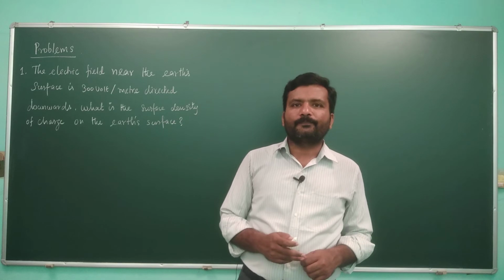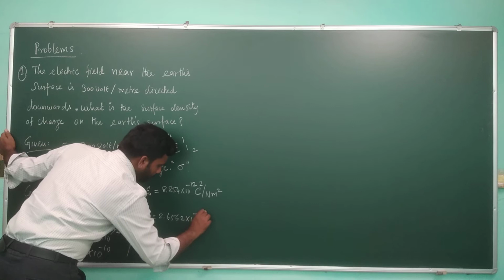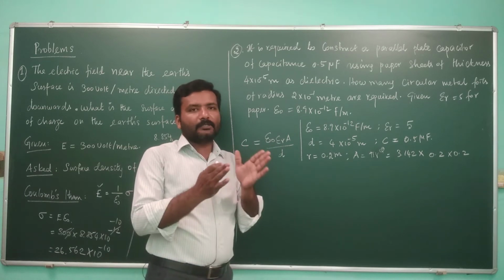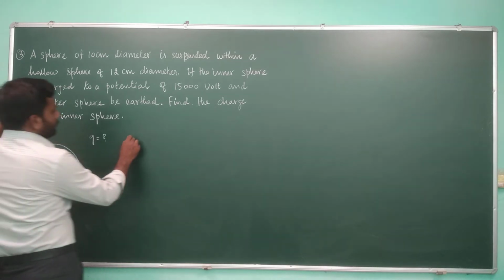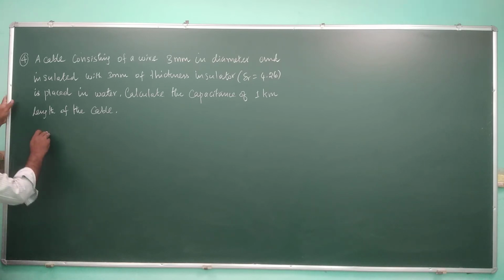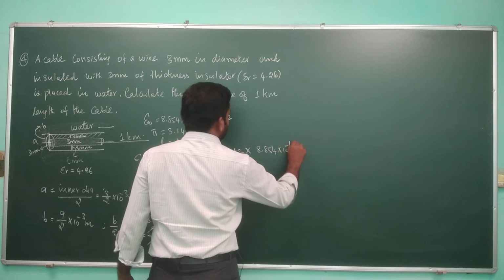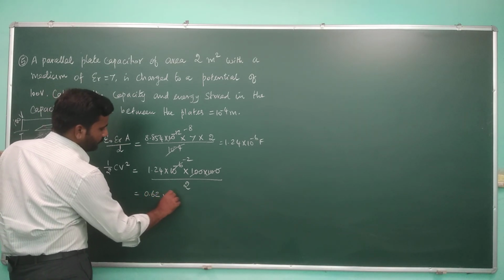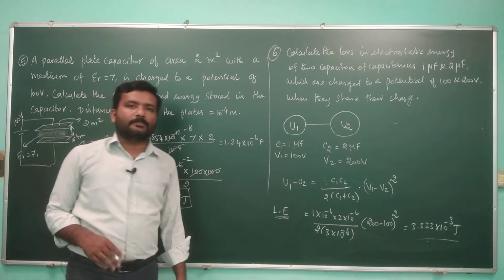Electricity & Electronics Lecture - 10